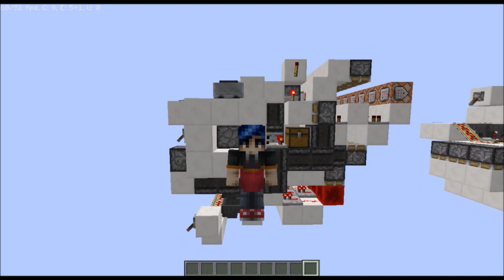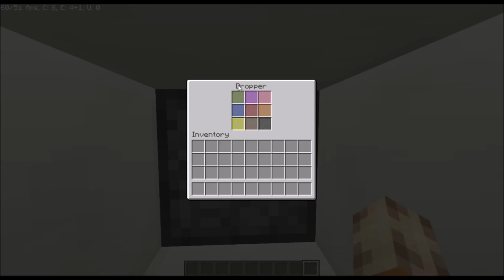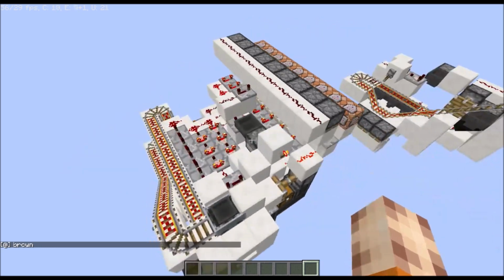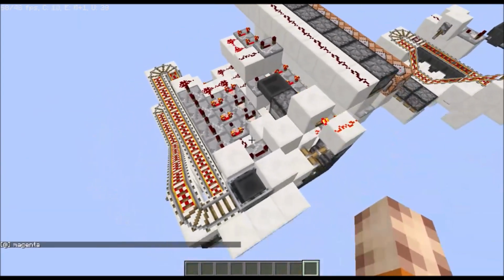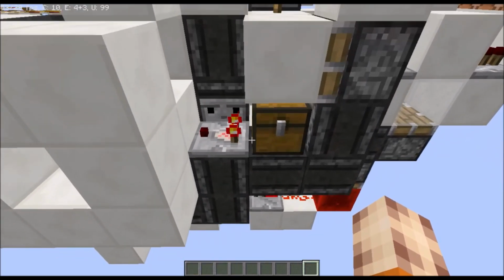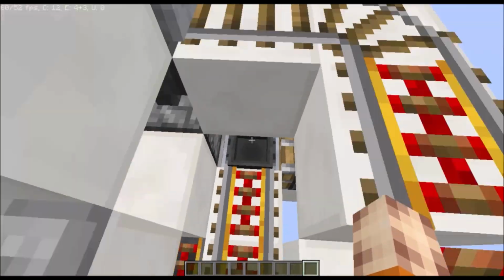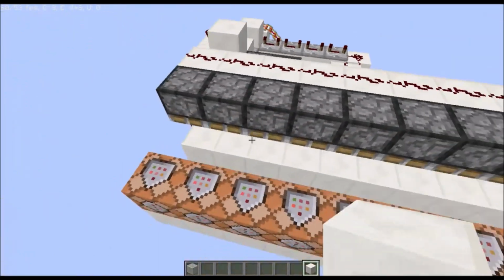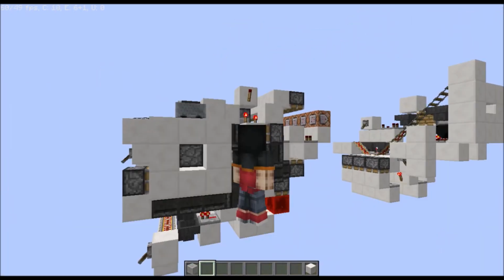Redstone Dropper Selection Panel (Clickable Interface): Survival Friendly [Showcase]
A Redstone dropper selection panel / realistic button panel in Minecraft. Buildable in vanilla survival this dropper panel for the java version of the game has you simply click on one of the items in the dropper to select it.
If you want the structure block files, post down in the comments.